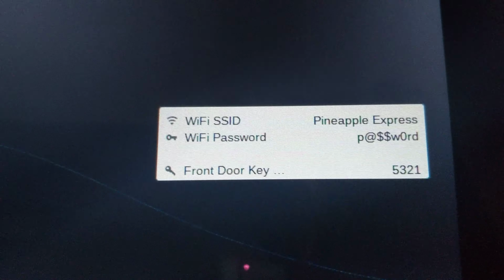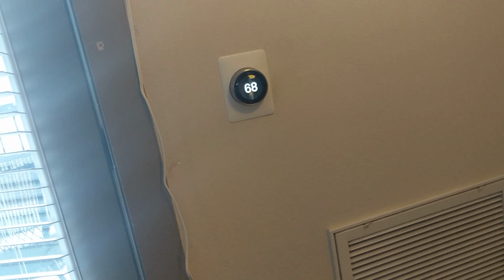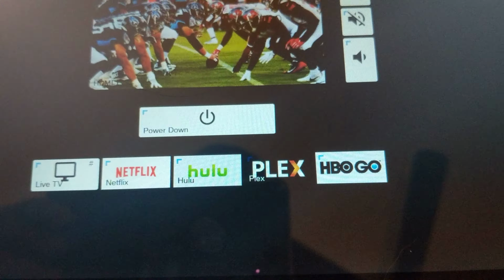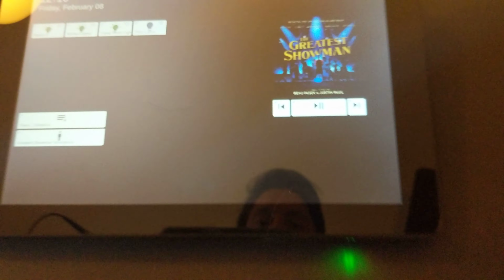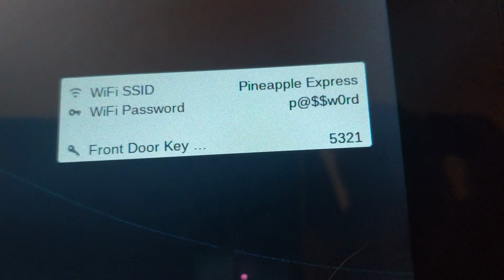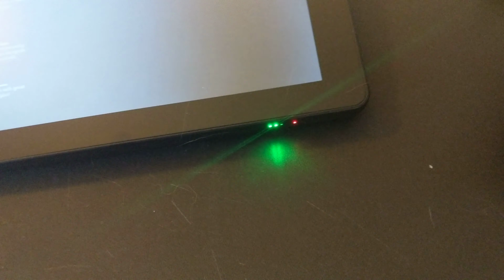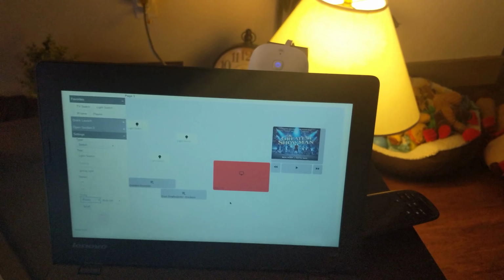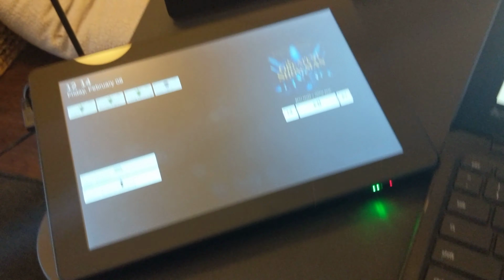Kickstarter - The Host - Demo Video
The Host. On Kickstarter now. Home automation for the casual user and an all in one digital guestbook.